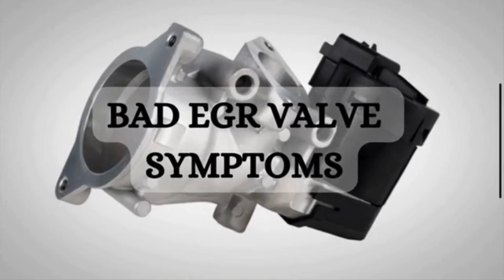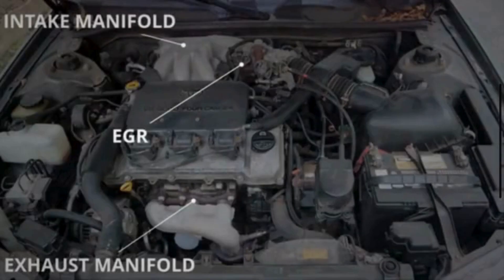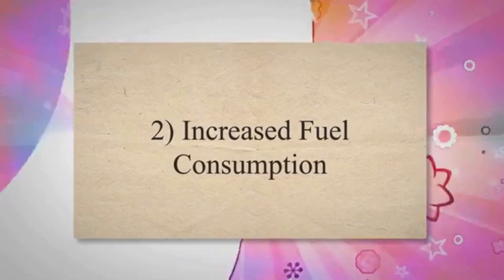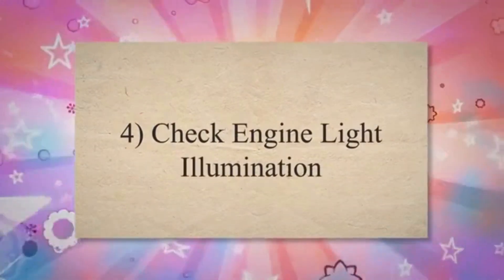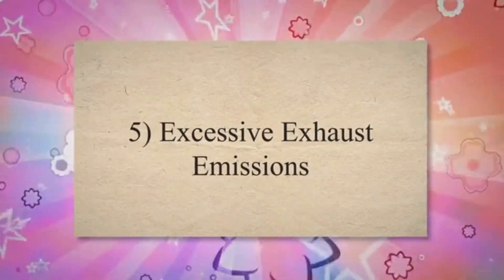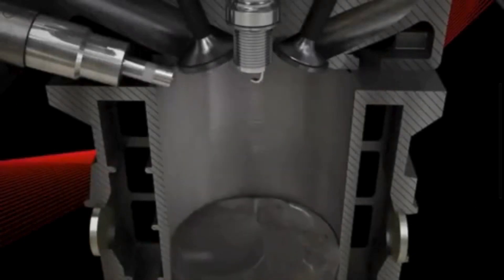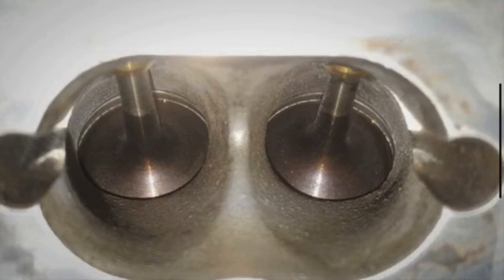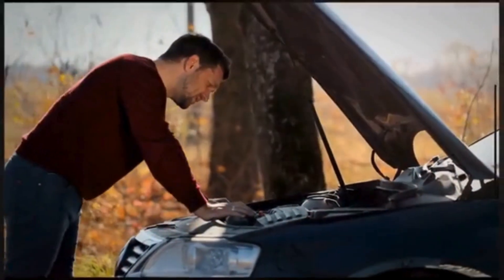10 Common Symptoms Of Bad EGR valve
The primary function of the EGR valve is to reduce nitrogen oxide emissions by recirculating a portion of exhaust gases back into the engine's combustion chambers. By reintroducing these exhaust gases into the combustion chamber, the overall oxygen concentration is reduced, lowering the peak combustion temperatures. High temperatures can lead to the formation of nitrogen oxide.
In this video, we discuss the symptoms of a faulty EGR valve. When the EGR valve goes bad, it produces different signs such as rough idle, poor fuel economy, performance issues, check engine light illumination, excessive exhaust emissions, engine knocking, carbon buildup, engine misfires, or increased engine temperature.

TimeStamp
00:00 Introduction
01:03 Rough Idle
01:31 Increased Fuel Consumption
01:54 Performance Issues
02:23 Check Engine Light
03:06 Excessive Exhaust Emissions
03:30 Engine Knocking
03:53 Excessive Exhaust Smoke
04:14 Carbon Buildup
04:38 Engine Misfires
05:02 Increased Engine Temperature

How does a egr valve work?
What is the purpose of an egr valve?
What are the symptoms of a bad egr valve?
Where is the egr valve located?
What are symptoms of a stuck closed egr valve?
What are symptoms of a blocked egr?
How to check an egr valve?